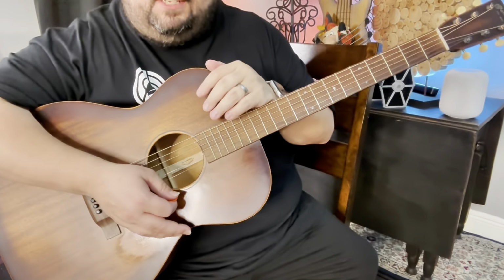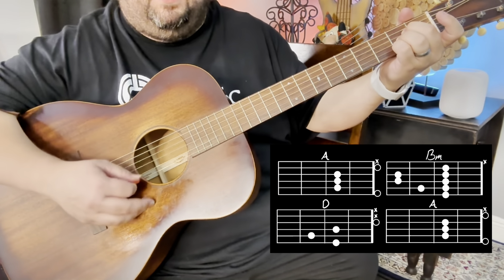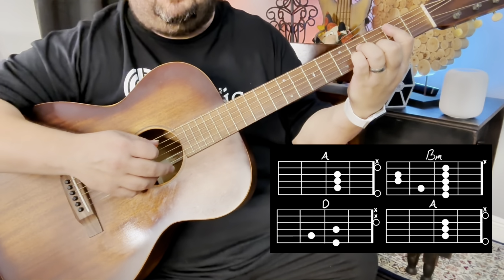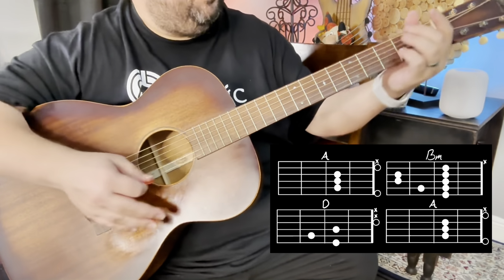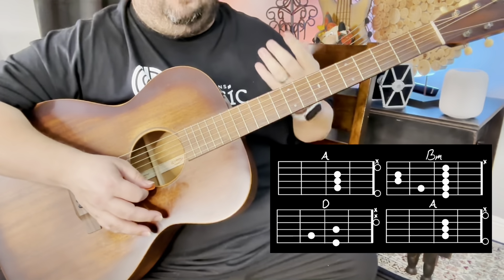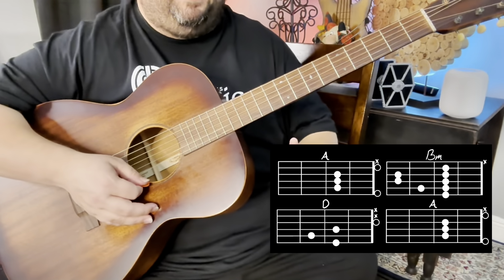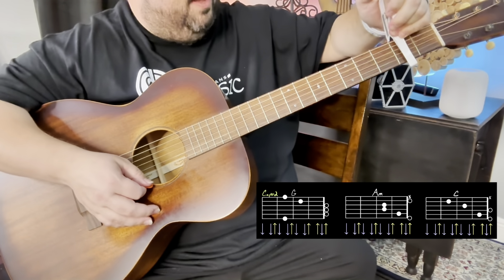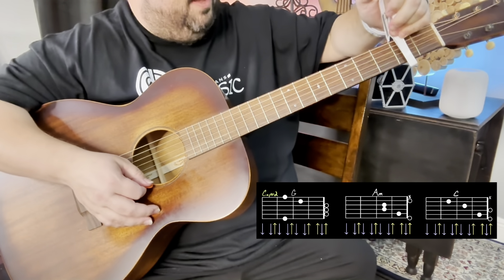Learn to play What's Up by 4 Non Blondes on guitar with Chevans Music!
Master What's Up by 4 Non Blondes in less than 10 minutes with Chevans Music!

Chas

Follow me on X: @realchevans

Chevans Music T-shirts, Mugs, Etc!